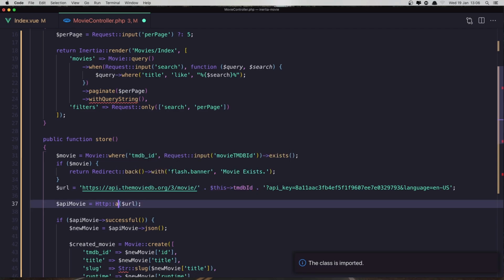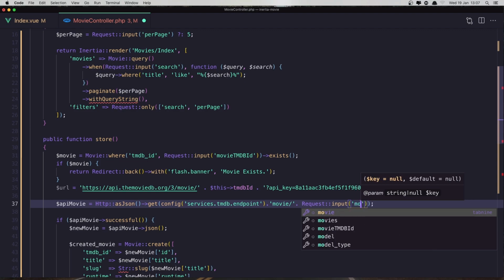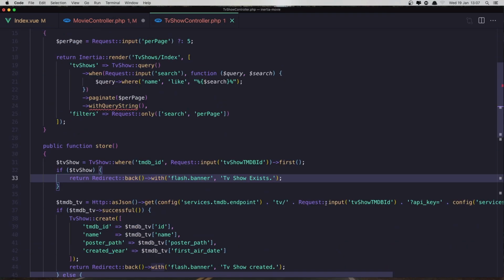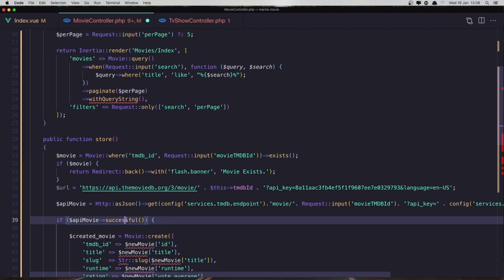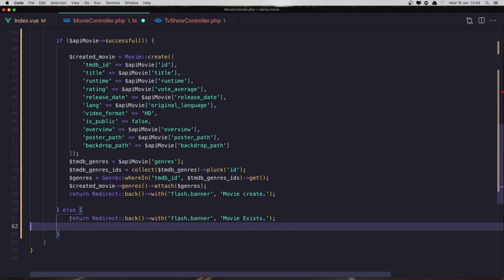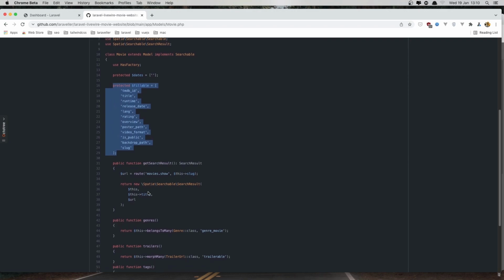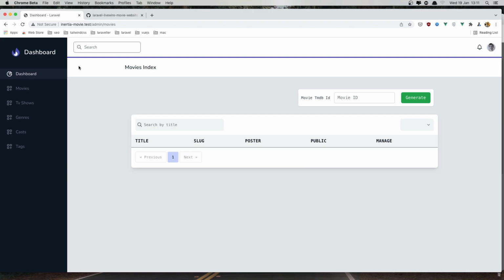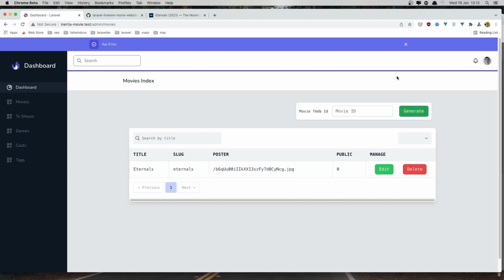#30 Laravel Inertia Vue Movie App | Generate Movie | Laravel 8 Tutorial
In this video, we are going to generate a movie.
Laravel Attach